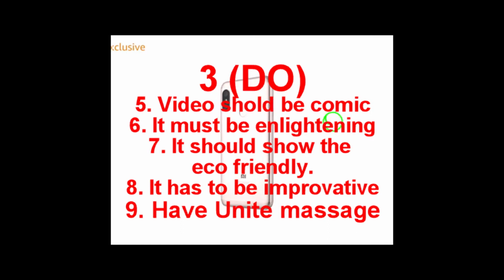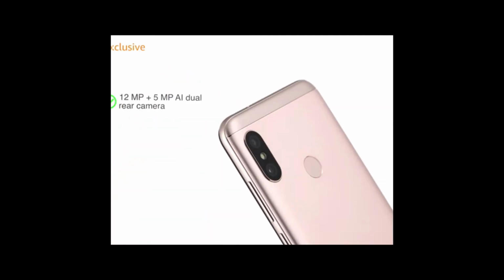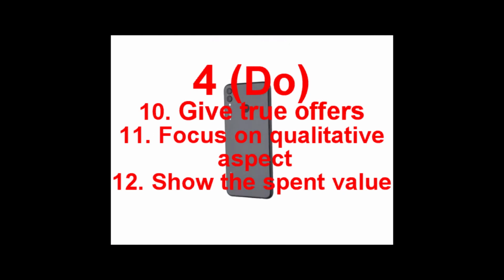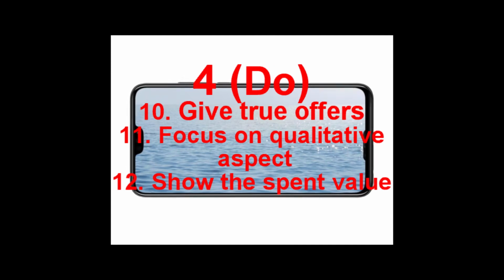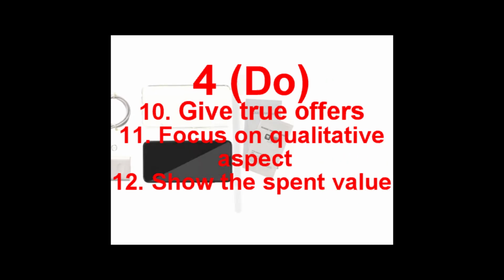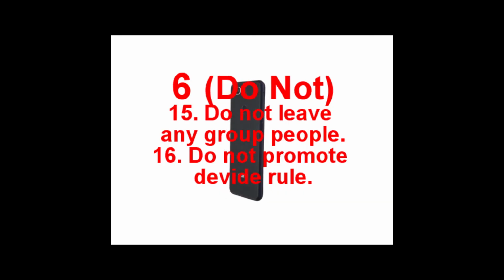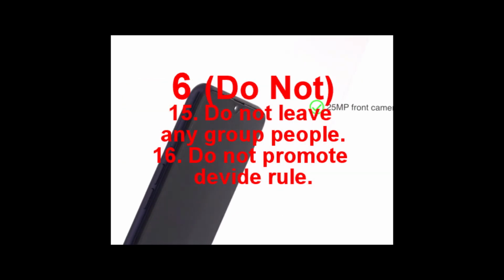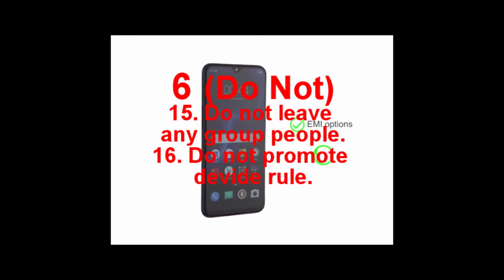How to do a advertising video ? Do and Do not.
This videos are taken from amazon advertisement to make a presentation on "How do do a advertising video   Do and Do not. " There is no other promotions or brand name usage intentions behind it.